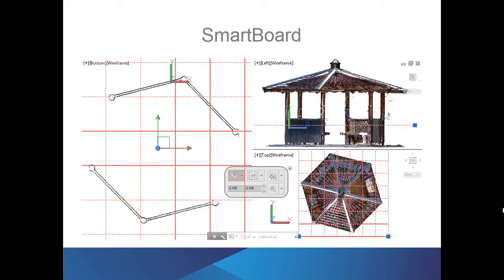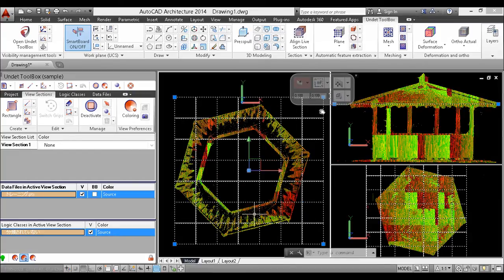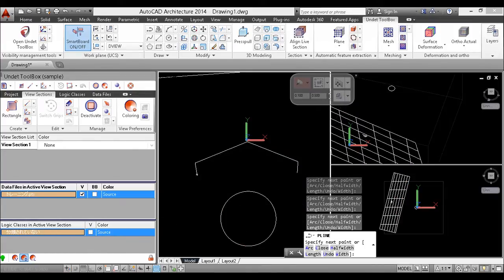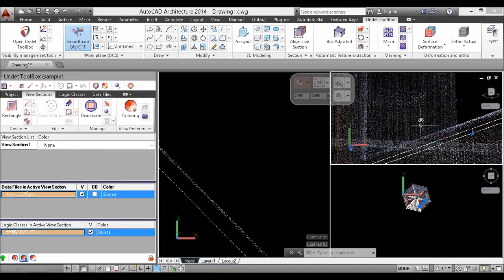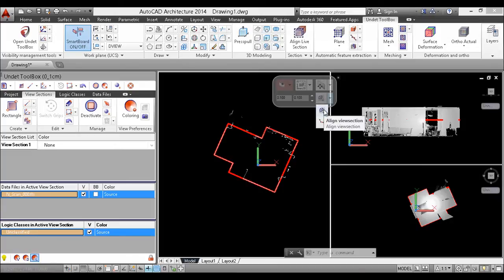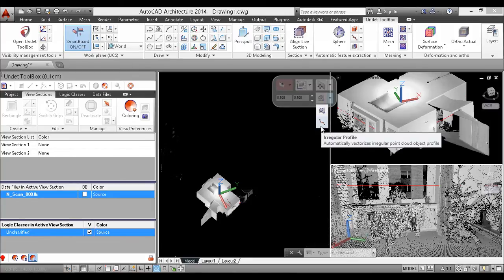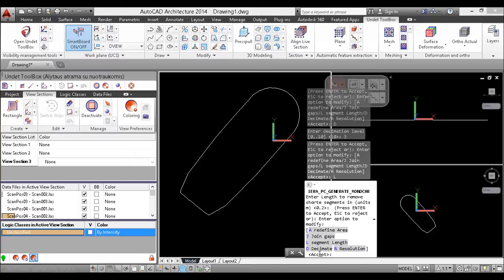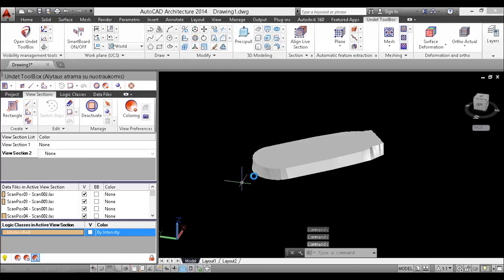Undet4AutoCAD | SmartSections. Video tutorial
Undet4AutoCAD features video tutorial:
- Point cloud sectioning
- Automated extraction of sections and plans
- Automated 3D modeling
- Automated irregular profile extraction

Undet SmartBoard is a navigation/modeling dialog for fast and easy point cloud profiling. Combined together with features extraction SmartBoard is a powerful tool for automated plans and sections extraction, vectorization of irregular profiles and 3D modeling.